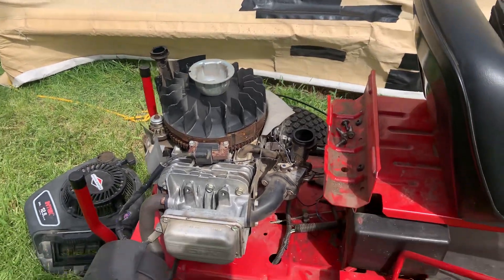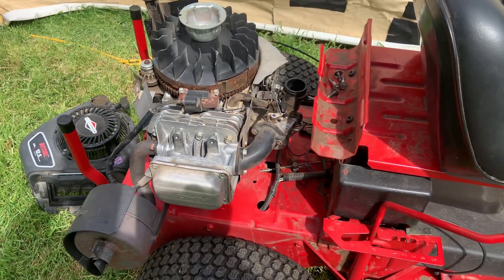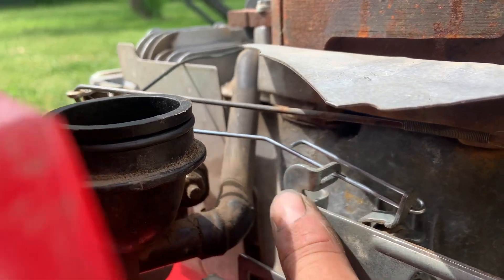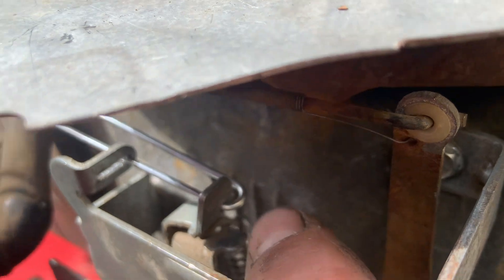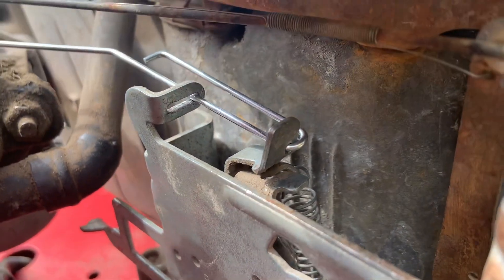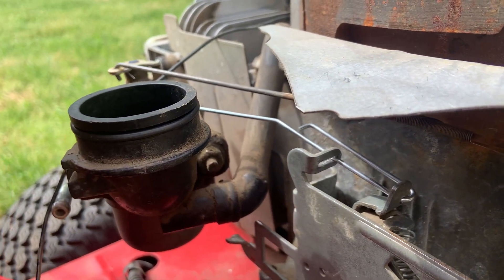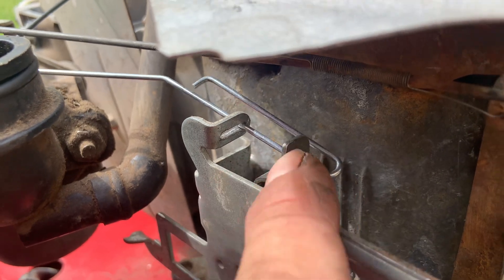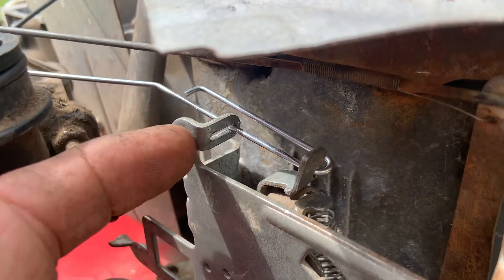Botched repair job.